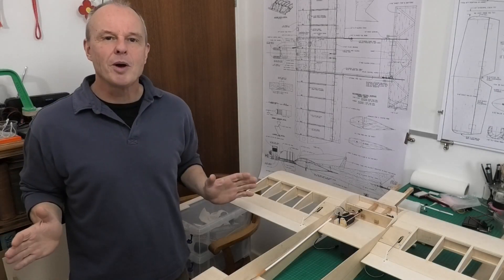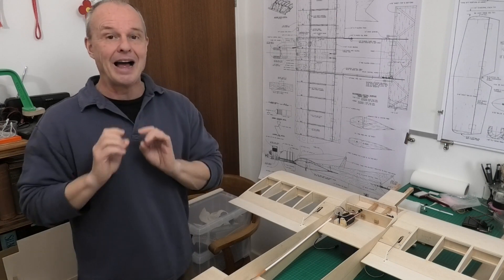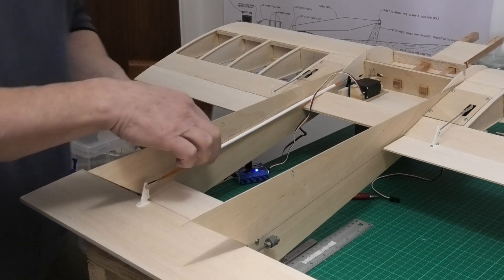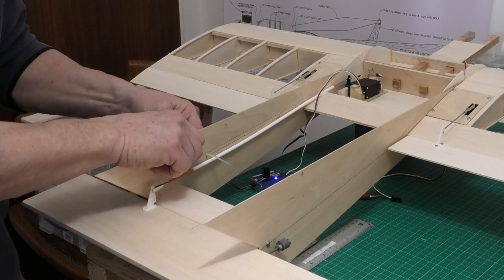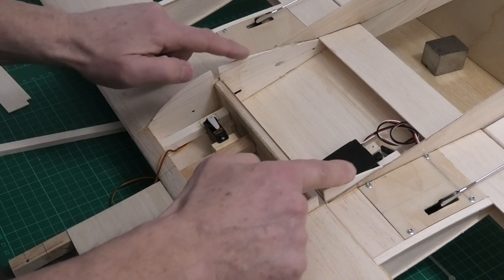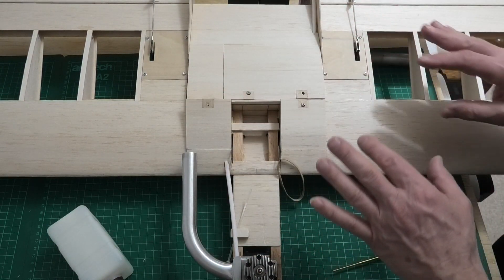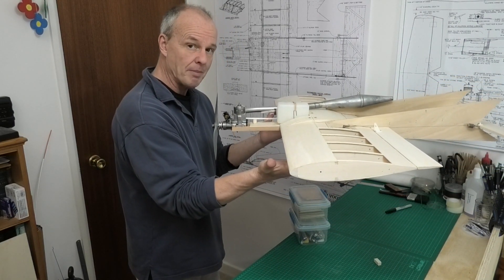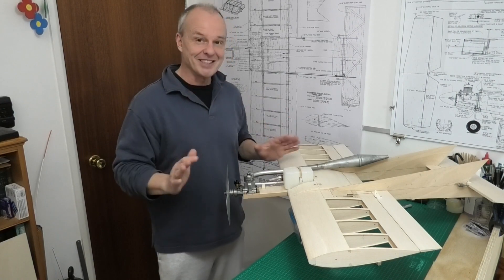Voodoo VI - Hi Performance 40" Combat Wing: Pt 7 - Finishing the Build!!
Finishing the build! - This is 7th in a build series of "Voodoo VI" a 40" wingspan hi-performance RC balsa combat wing!!  The series will take you take you through the construction and flight of the wing, which was originally designed by Scott McMasters & Jason Falladown in 1995 and published in RCM Magazine.  I will be making a couple of small modifications along the way! The plane will be powered by an English made Irvine .40 MkII glow engine. The plans, from RCM Magazine were downloaded from OuterZone website. A link to the plans is provided below. Voodoo VI